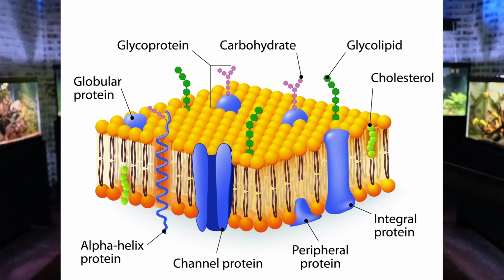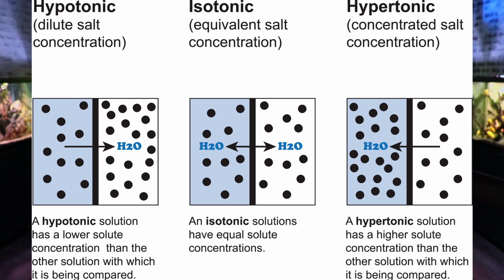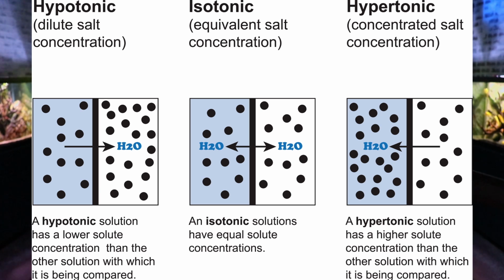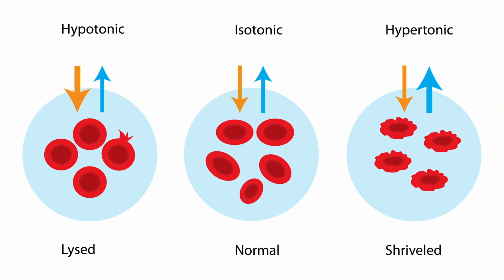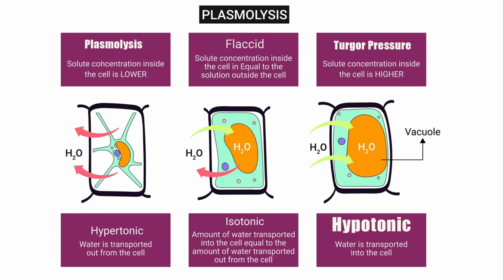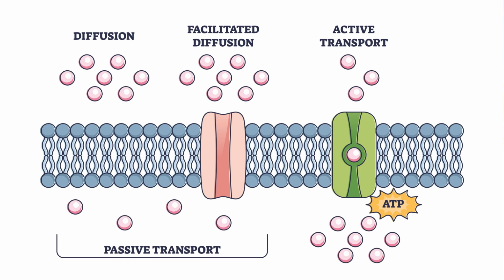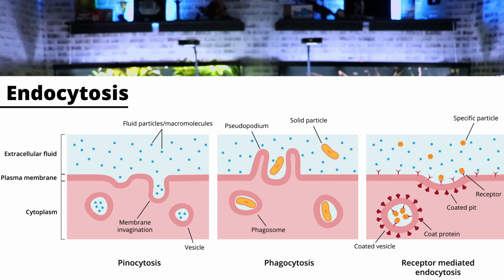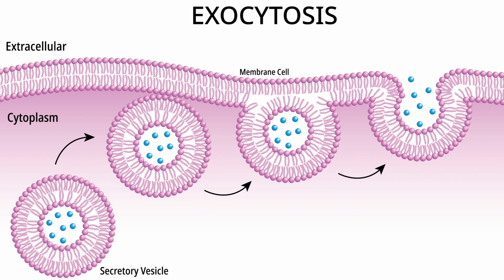Movement Across The Cell Membrane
Hello Everyone,
In this video we take a closer look at how substances move across a membrane.